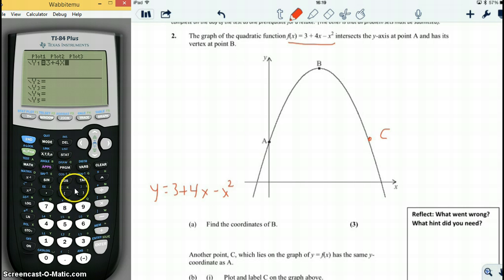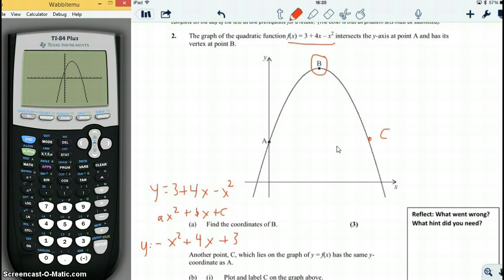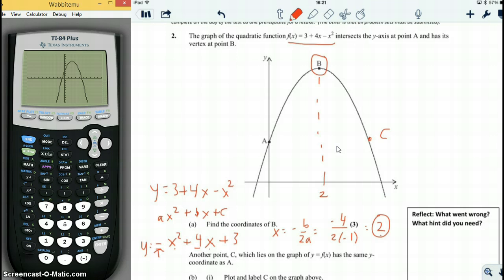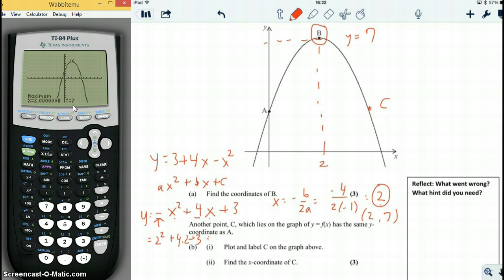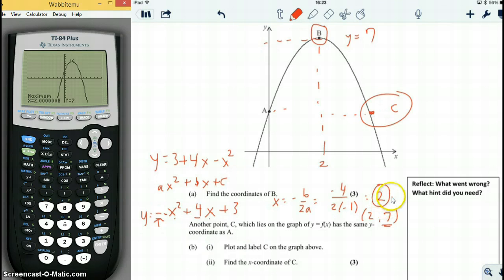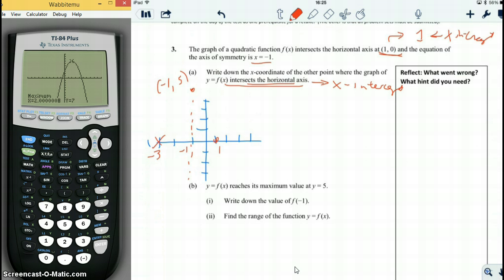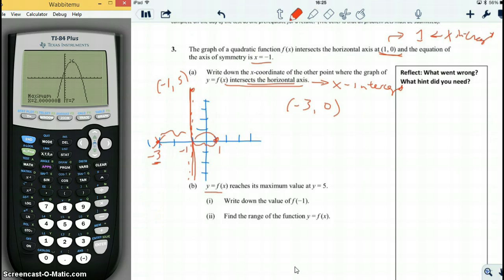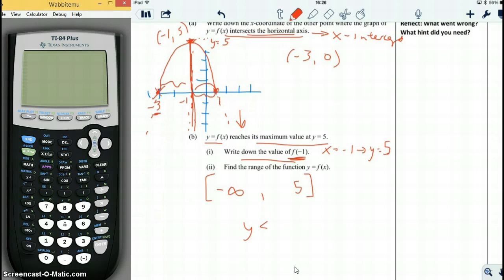MS year 2 quadratics review problem 2 and 3 of 4